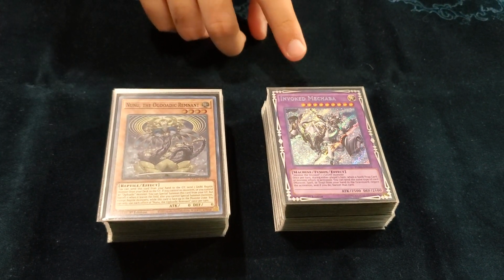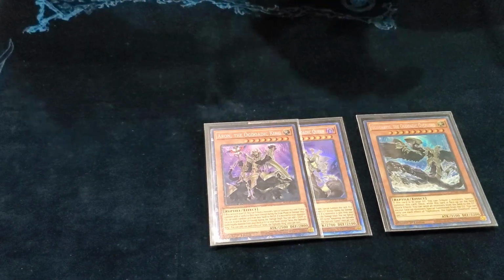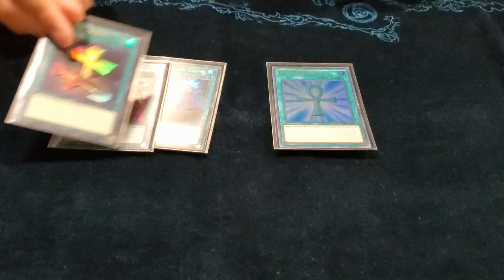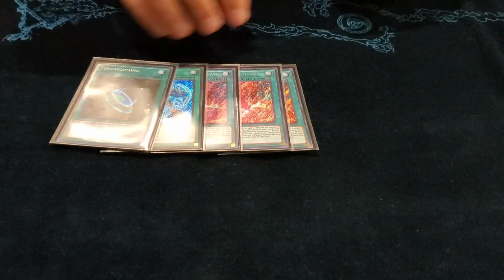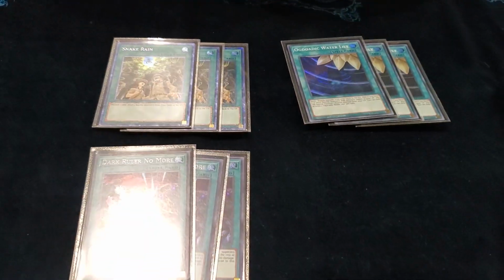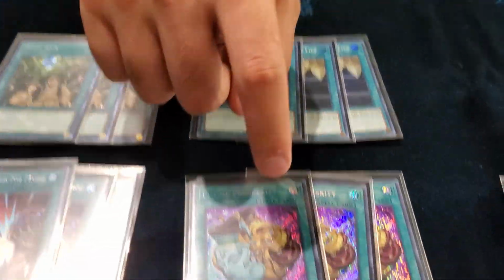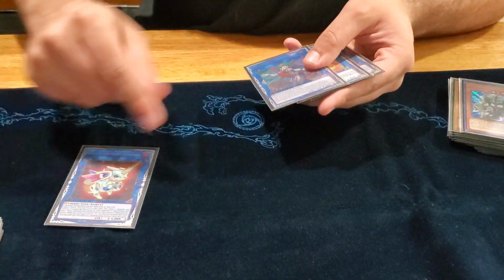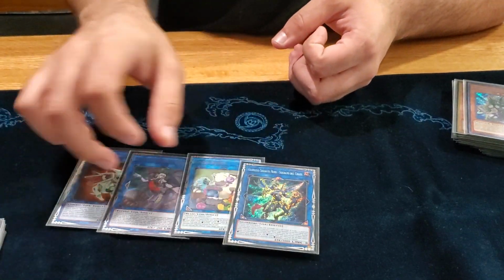UPDATED Invoked/Snake(Ogdoadic) deck profile! May 2021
he updated the list... and the rarities 😌